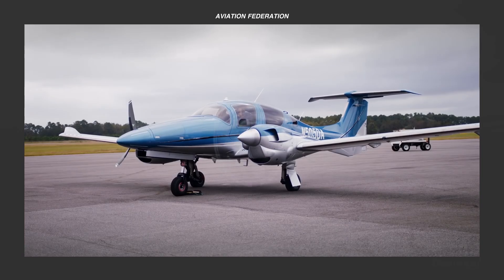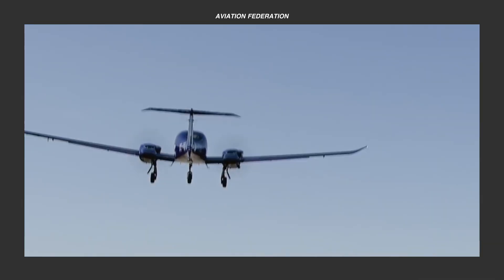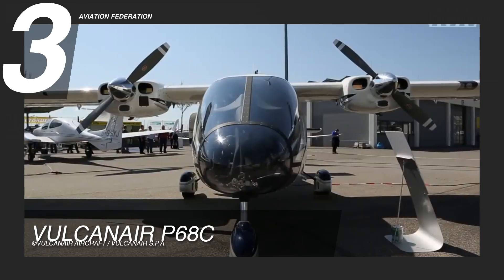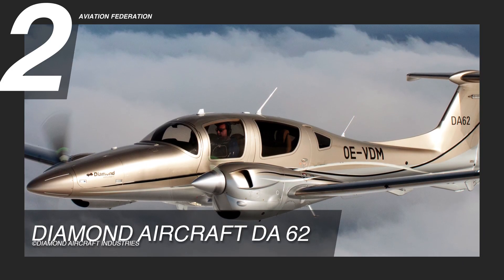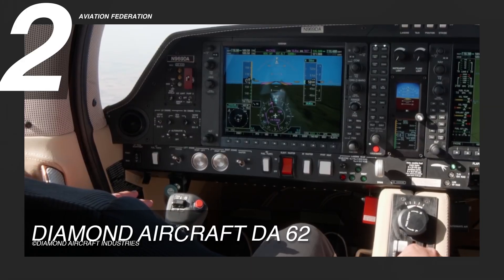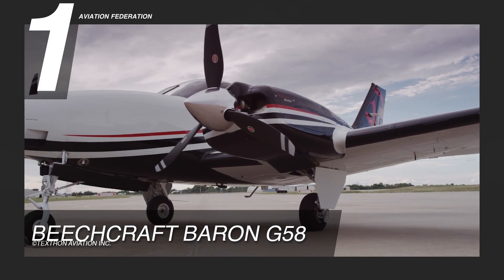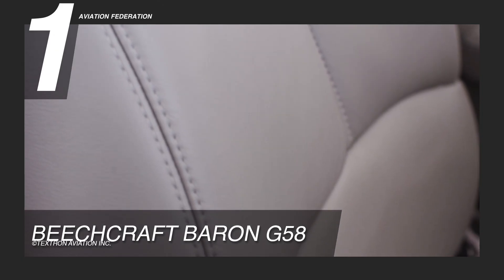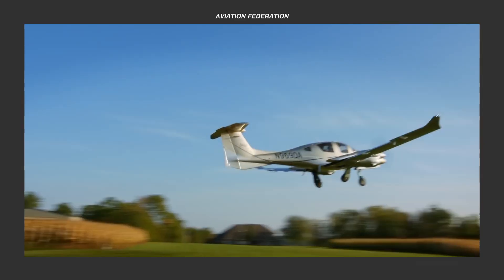Top 3 6-Seater Twin-Engine Piston Aircraft | Price & Specs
In this episode, we’re presenting an update on our list of 6-seater twin-engine piston aircraft that are still available in the market. These are some of the most popular and best-selling aircraft in this segment that still go for around a million dollars with their price range. We’ll share some of their technical specifications, performance numbers, and current asking prices. Watch the entire video to see our number one pick!

Although slowly losing ground to some high-performance single-engine planes, twin-engine pistons are still around, despite struggling to maintain their market share. Popularized between the 1950s and 1970s, these aircraft were mass-produced for general aviation, and many are still manufactured and are available on the pre-owned market. These six-seater twin-engine piston aircraft, are perfect for those with growing families, or those who prefer to travel in groups for short trips. Arguably safer due to the engine redundancy, these planes can often fly faster, higher, and further than their single-engine counterparts, but with the obvious downside of higher operational and maintenance costs.

EXTRA INFO:

Vulcanair P68C
© Vulcanair Aircraft / Vulcanair S.p.A.

Engine Type: Twin Lycoming IO-360-A1B
Engine Horsepower: 2 x 200 HP
Max Cruise Speed: 160 kn
Max Range: 1,103 nmi
Max Altitude: 18,000 ft
Fuel Capacity: 177 US gal
Price: Starts at US$ 944,000

Engine Type: Twin Austro Engine AE 330 turbocharged
Engine Horsepower:2 x 180 HP
Max Cruise Speed:192 kn
Max Range: 1,283 nmi
Max Altitude:20,000 ft
Fuel Capacity: 86 US gal
Price: Starts at US$ 1,290,000

Engine Type: Twin Continental Aerospace Technologies IO-550-C
Engine Horsepower: 2 x 300 HP
Max Cruise Speed: 202 kn
Max Range: 1,480 nmi
Max Altitude: 20,688 ft
Fuel Capacity: 194 US gal
Price: Starts at US$ 1,495,000